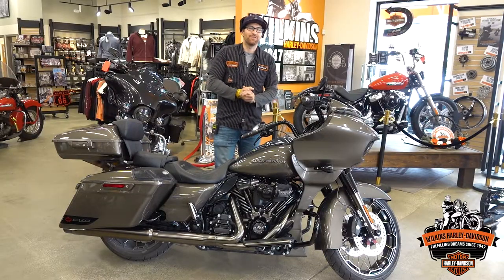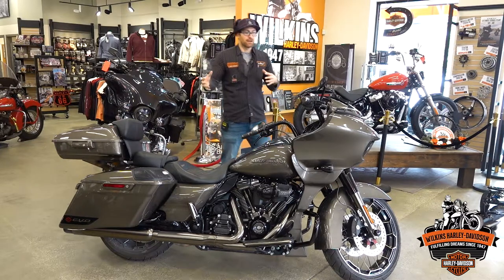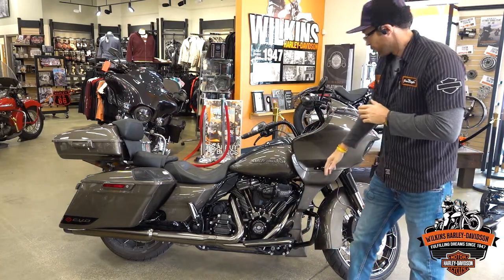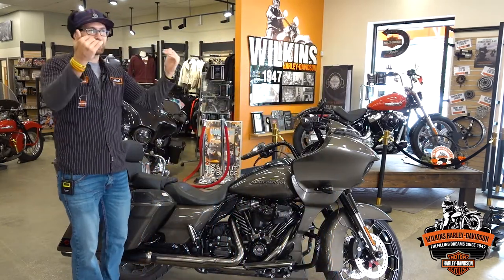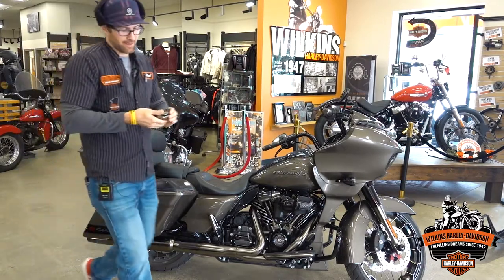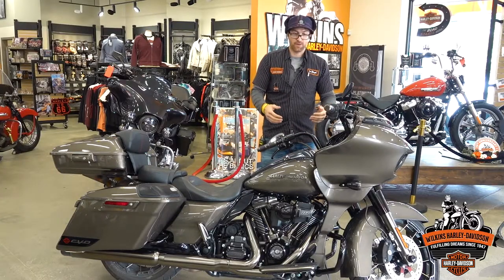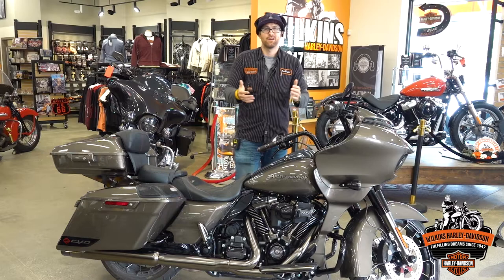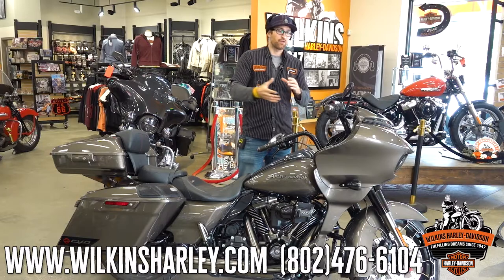2021 CVO Road Glide in Bronze Armor - Overview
Wilkins Harley-Davidson
663 South Barre Road
Barre, Vermont, 05641

🔥Looking to see what we have in inventory for 2022 Models? 👉

Wilkins Harley-Davidson also finances motorcycles.  👉